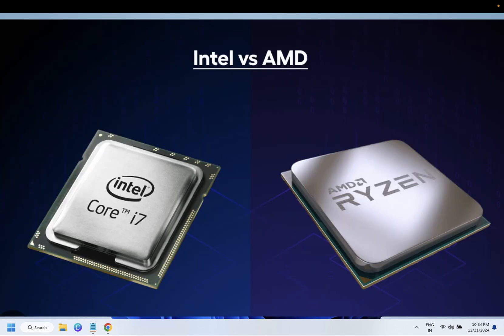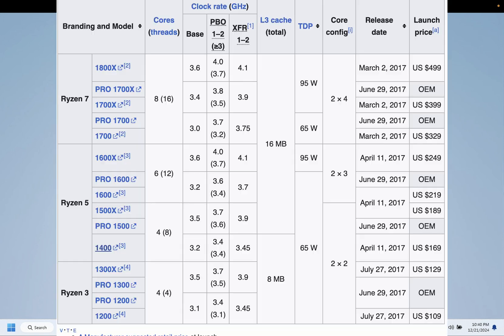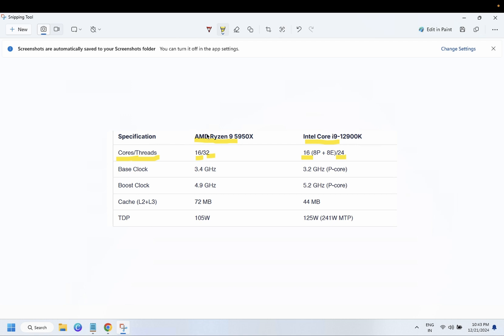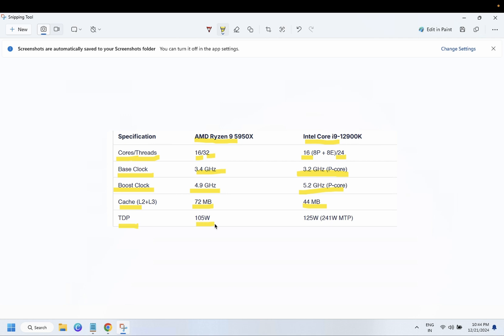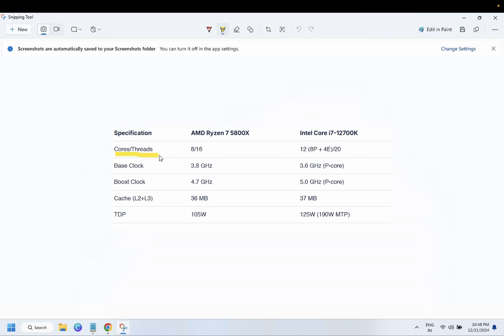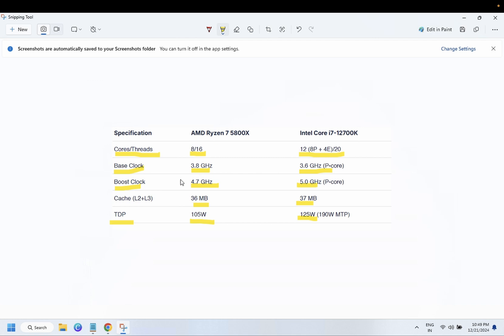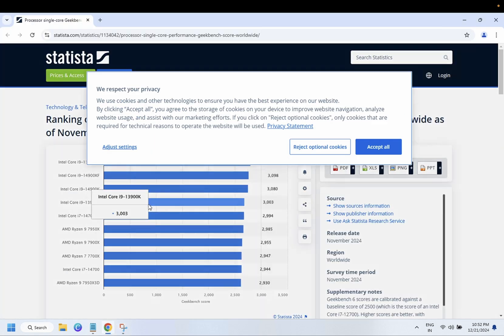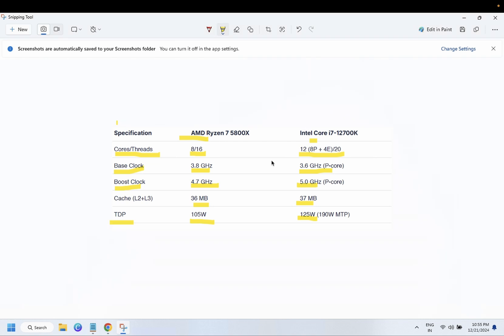Intel Vs AMD Which Processor Should You Buy in 2025?✅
✅ This instructions in this video tutorial can be applied  for  laptops, desktops, computers, and tablets which run the Windows 11/10/7/8
operating systems. This tutorial will work on all hardware manufactures, like Dell, HP, Acer, Asus, Toshiba, Lenovo, Amd and Samsung